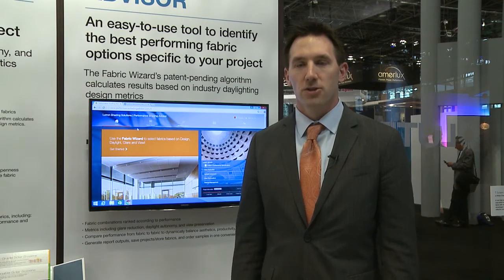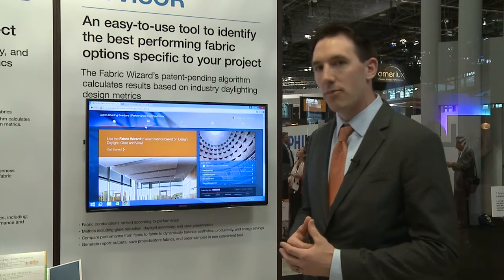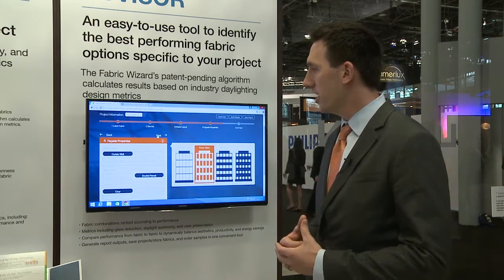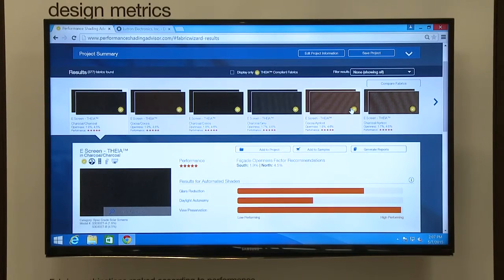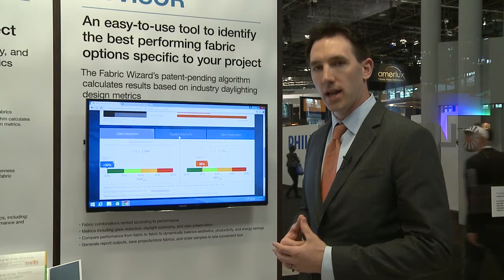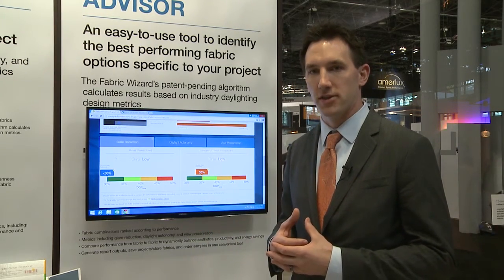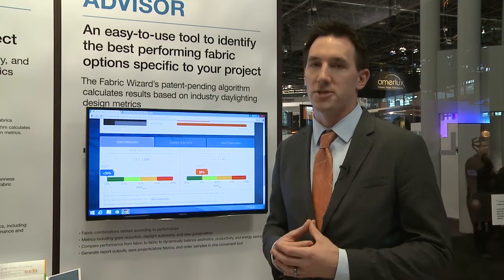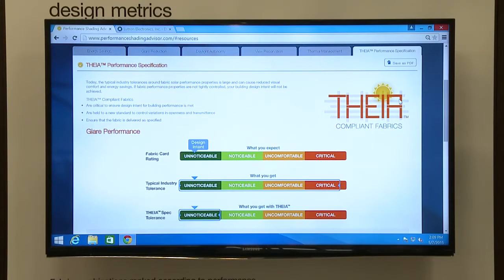Lutron Shading Advisor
This short video, produced by the Lighting Controls Association at the 2015 LIGHTFAIR event, introduces the building industry to Lutron Electronics' Shading Advisor for more effective management of daylight.